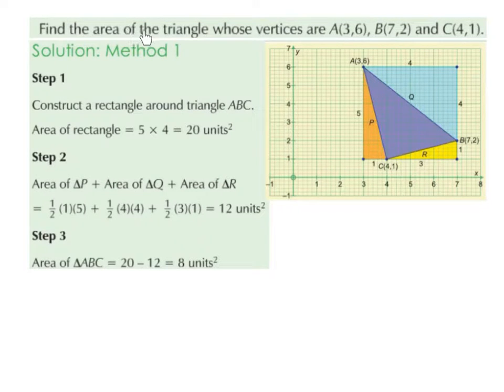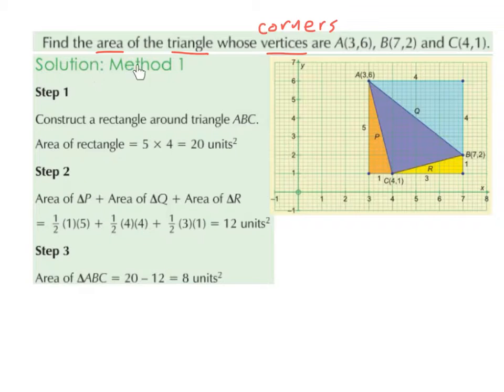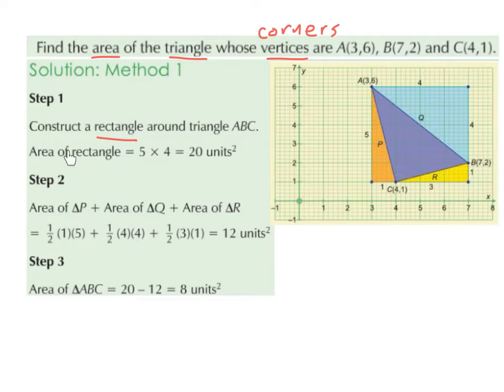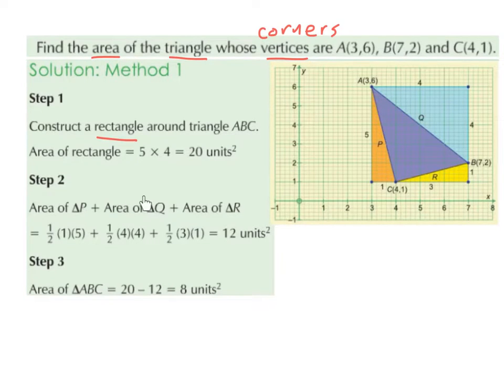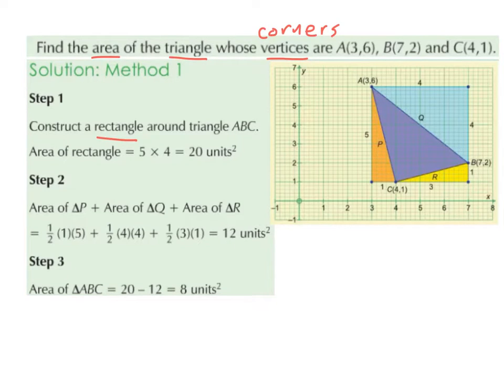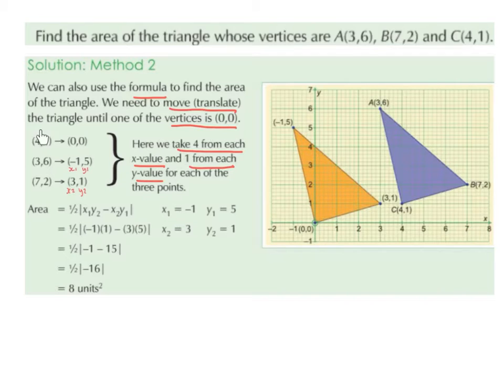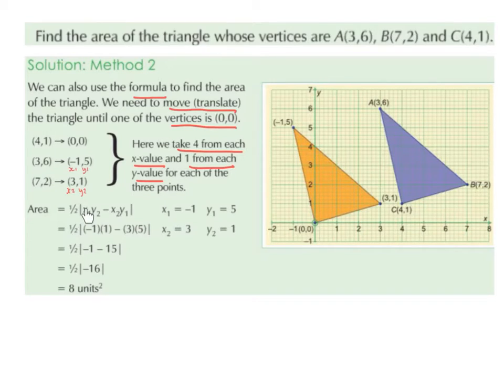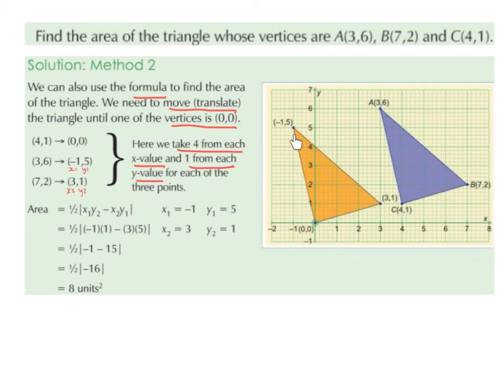LC OL area of a triangle